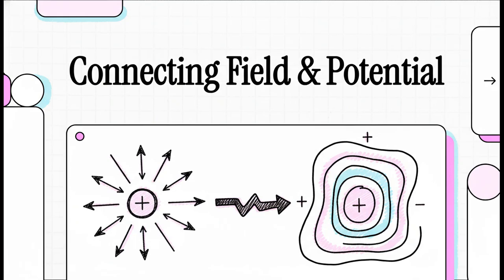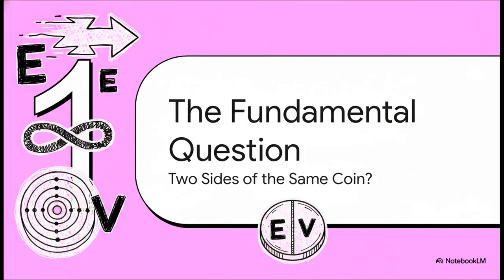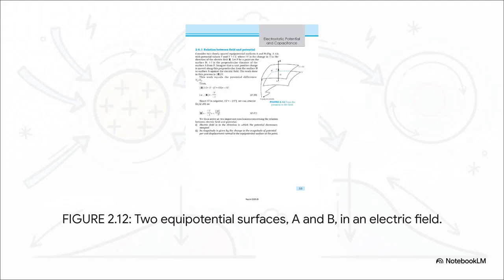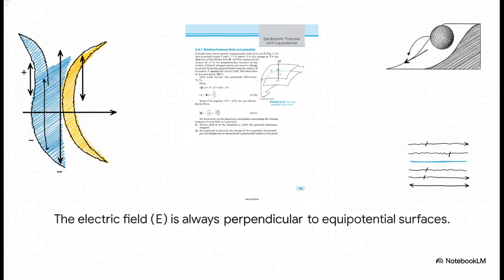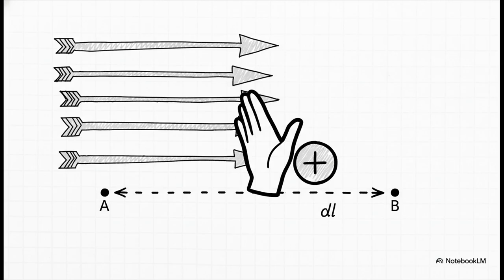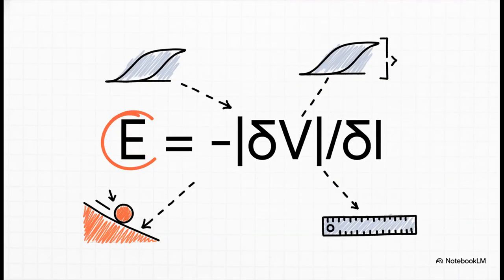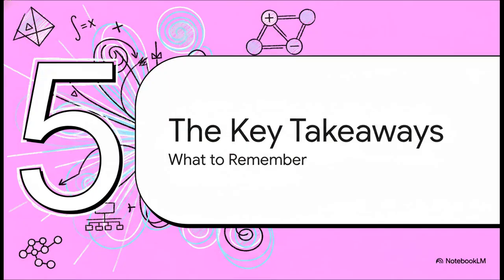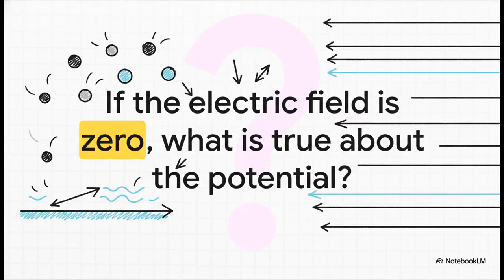Class-12-Physics-2-EPC-2.6 Relation Between Field and Potential (English)